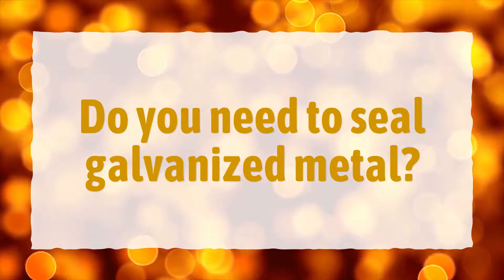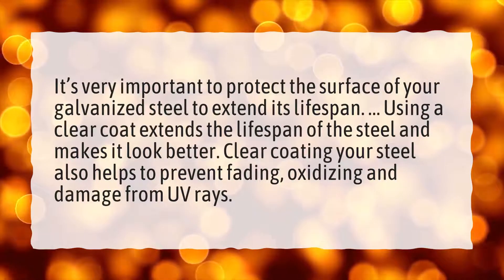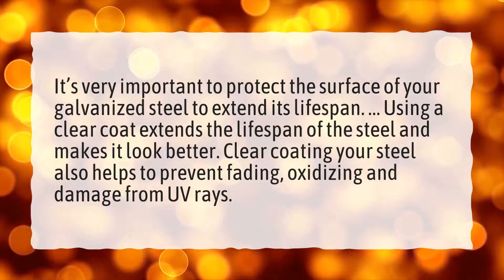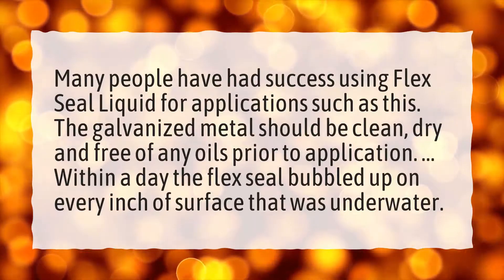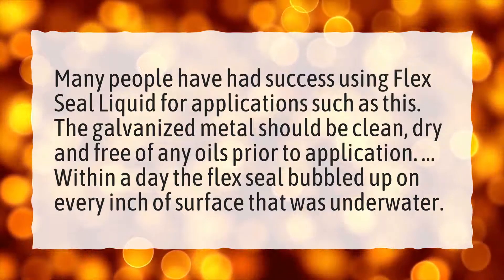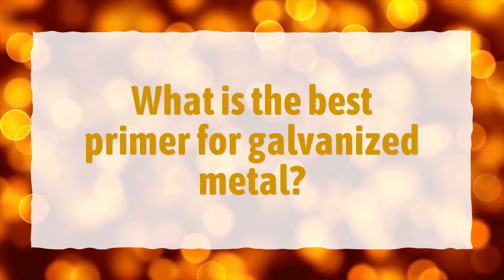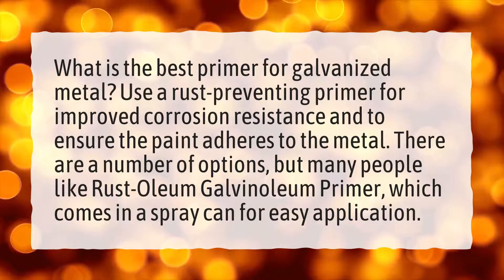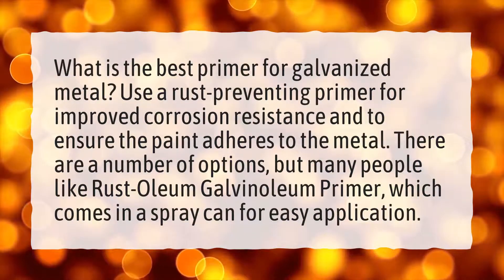Do you need to seal galvanized metal?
More About How Do You Keep Galvanized Steel From Rusting? • Do you need to seal galvanized metal?